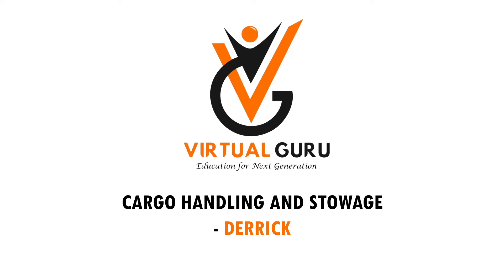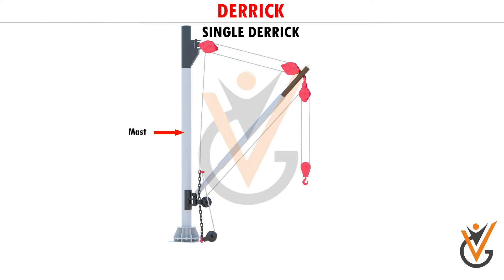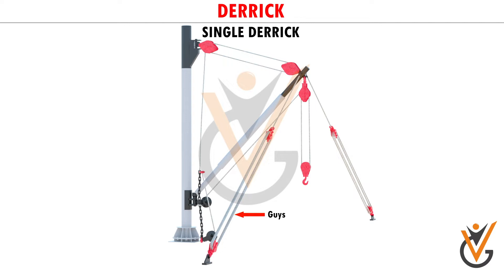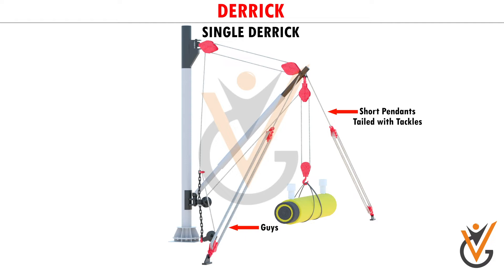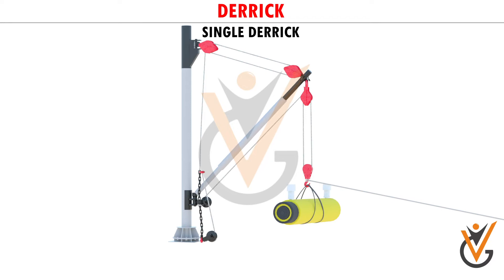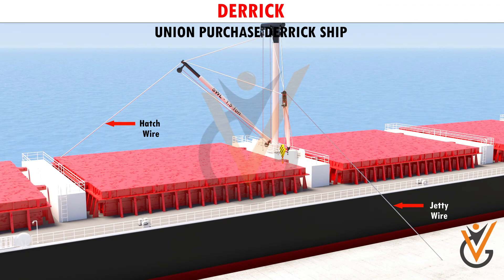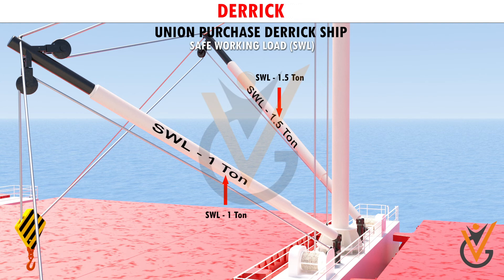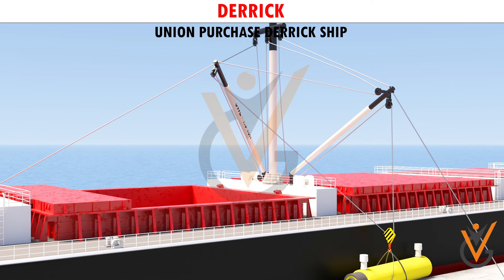Cargo Handling & Stowage | Derrick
Topic Name: Derrick